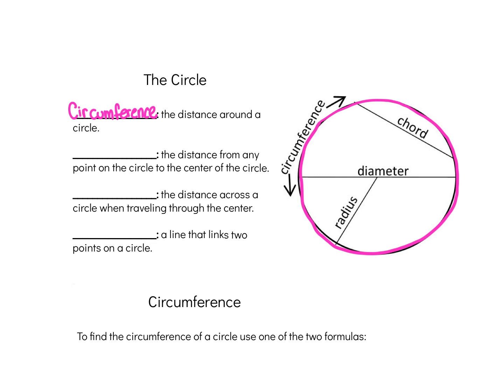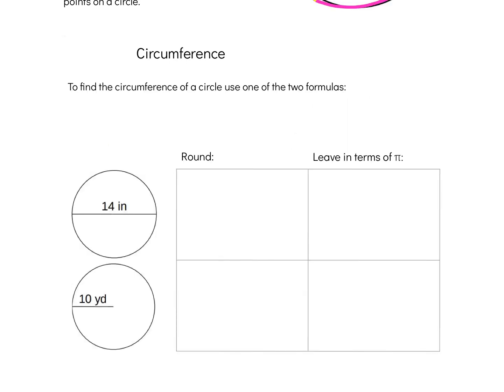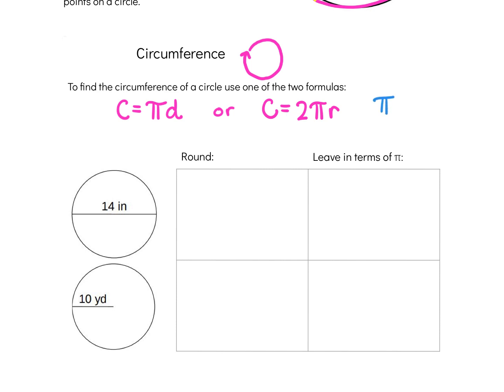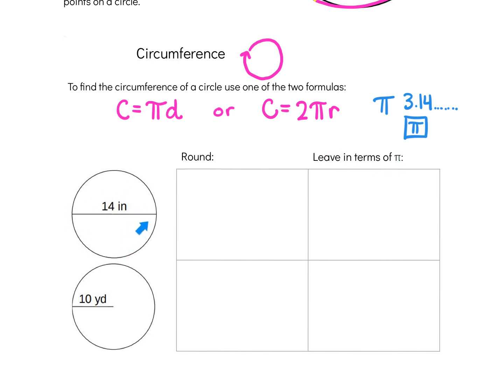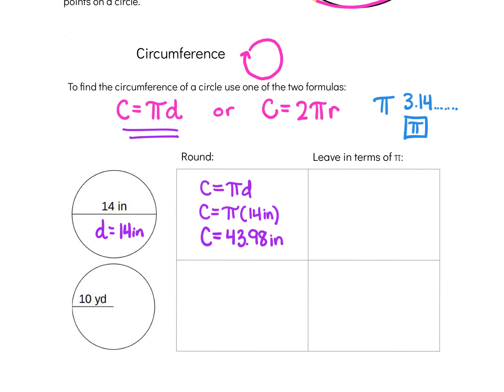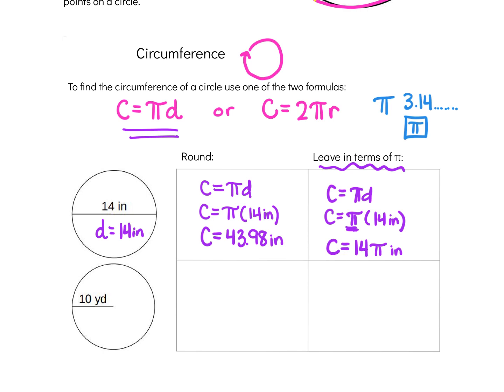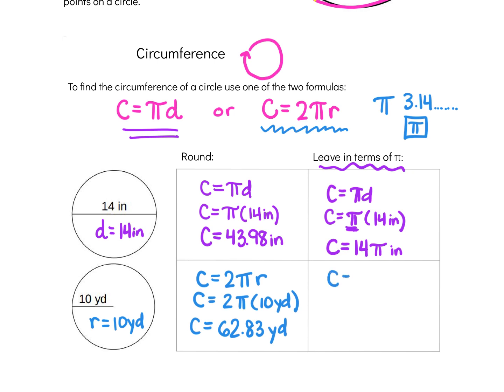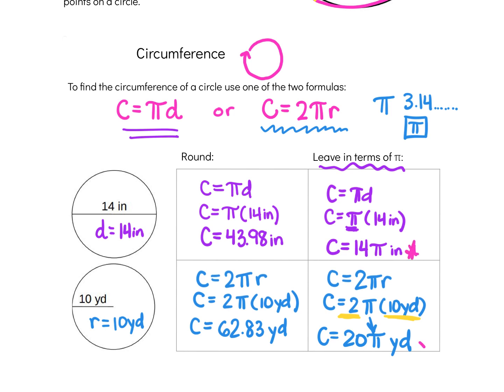Lesson 8.2+8.3 Circumference